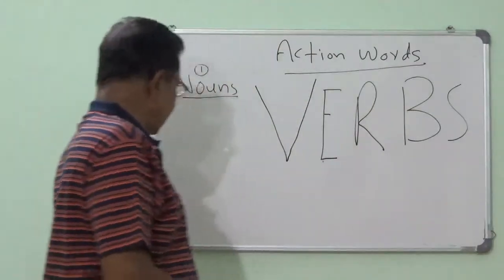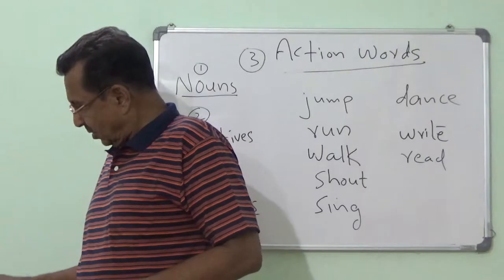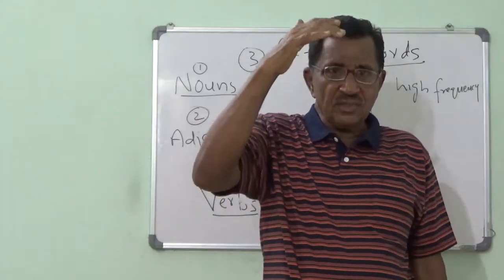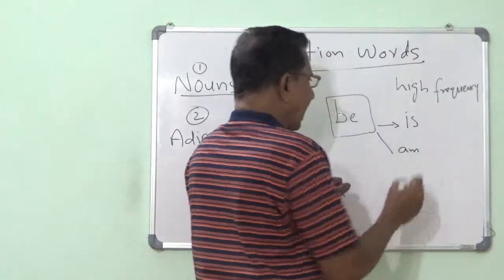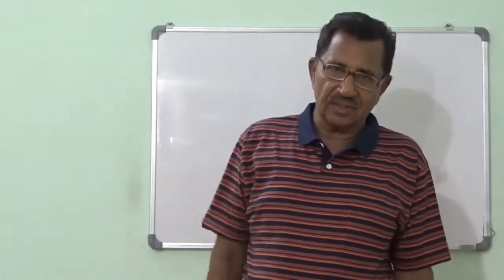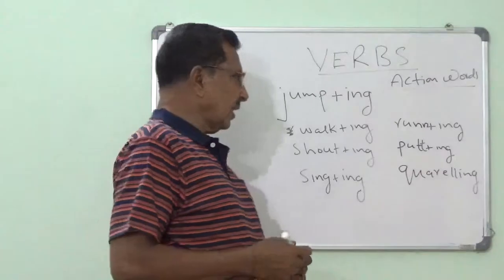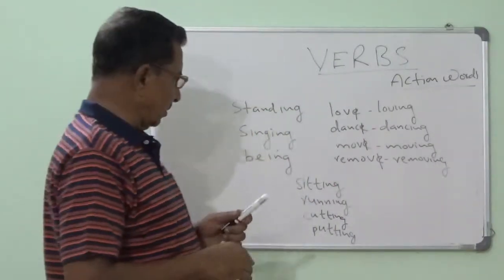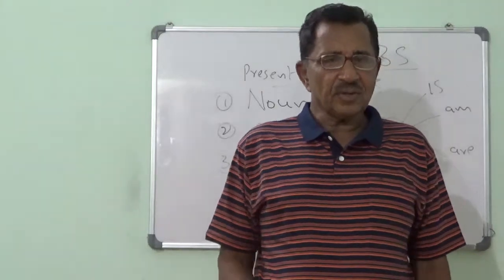VERBS, PROF THOMAS MATHEW. LEVEL I, STANDARD I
ACTION WORDS - VERBS - THE VERB   TO BE, ITS PRESENT FORMS, IS, AM, ARE, PRESENT PARTICIPLE OF VERBS,  CLASS DESIGNED AND DELIVERED BY PROF. THOMAS MATHEW, FORMERLY PROFESSOR OF ENGLISH   BASELIUS  COLLEGE, KOTTAYAM